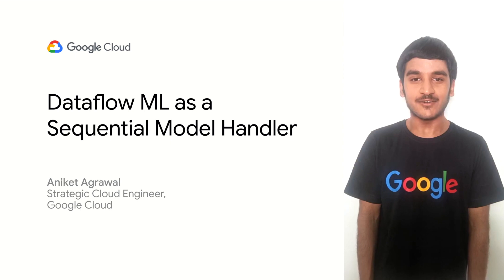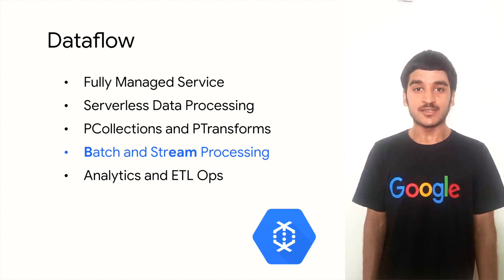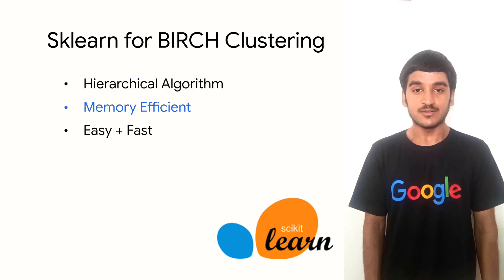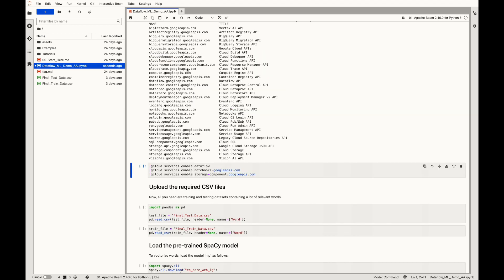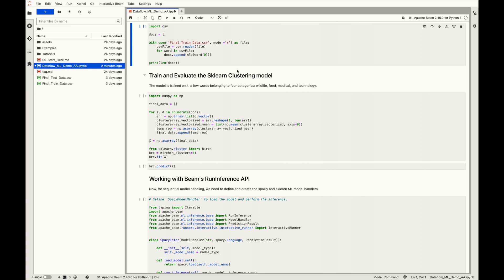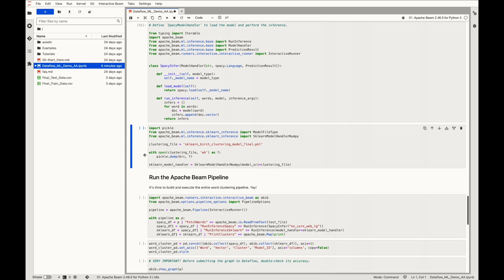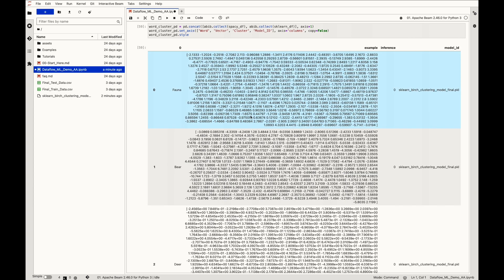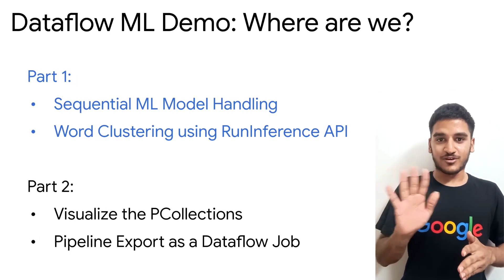Word clustering in a Dataflow ML Pipeline: Part 1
In this video, Aniket dives into how to run ML and NLP operations in a data processing pipeline at scale. In the first part of the demo, Aniket Agrawal, Strategic Cloud Engineer at Google, employs Dataflow ML for a well-known ML-NLP application called word clustering. Here, we handle the spaCy and scikit-learn models sequentially in a Vertex AI user-managed notebook for creating four BIRCH clusters for the 300-dimensional word embedding vectors. This video will pique your interest if you are an NLP or ML enthusiast!